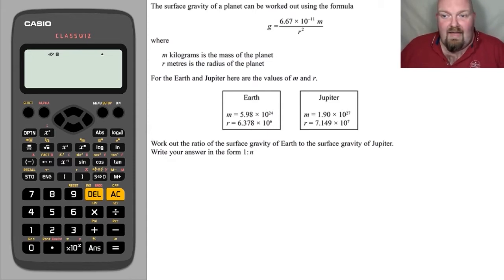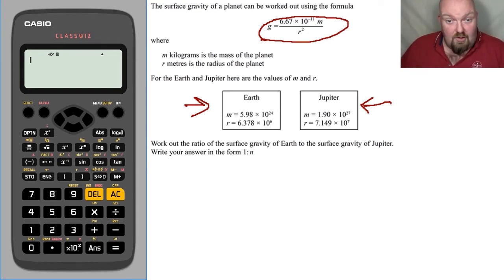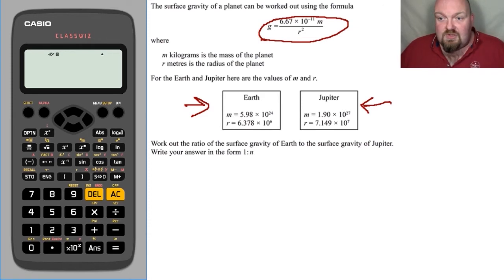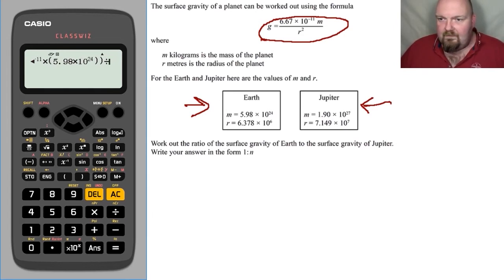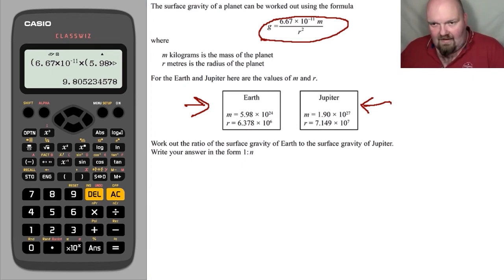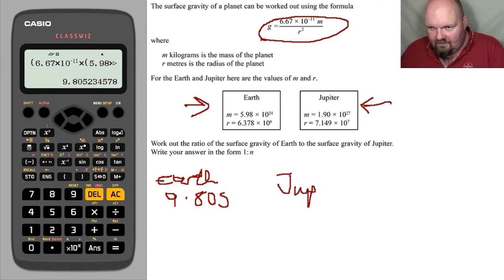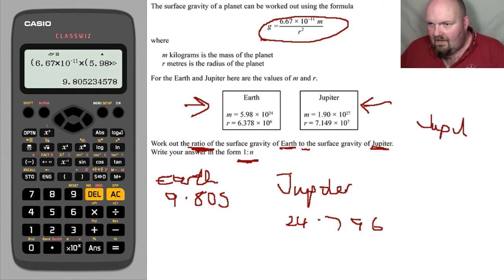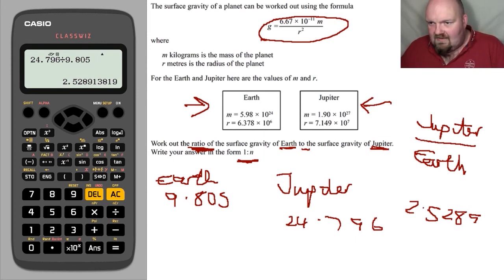Substituting Standard Form Expressions and Ratios